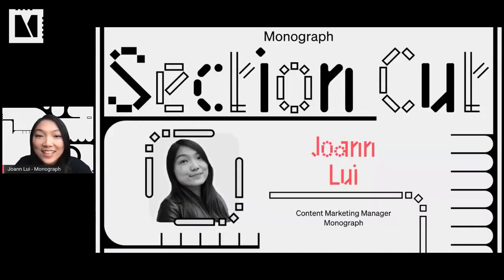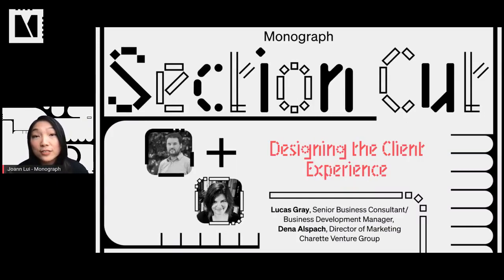Charrette Venture Group: Designing the Client Experience (w/ Lucas Gray, Dena Alspach)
Welcome to Section Cut, a virtual conference for Practice Operations professionals across Architecture, Landscape Architecture, Interior Design and Engineering, dedicated to the stories of leaders who are innovating on practice operations.

Charrette Venture Group's mission is to help architecture firms become better businesses. In this session, Lucas and Dena will discuss how to maximize every touchpoint of the customer journey to create the best possible client experience.